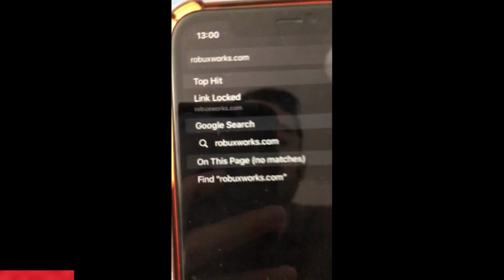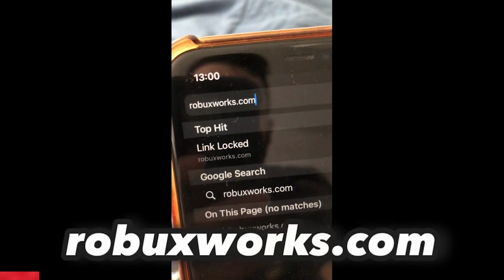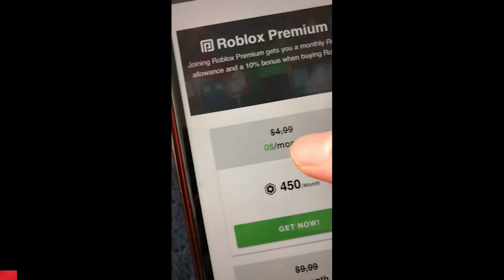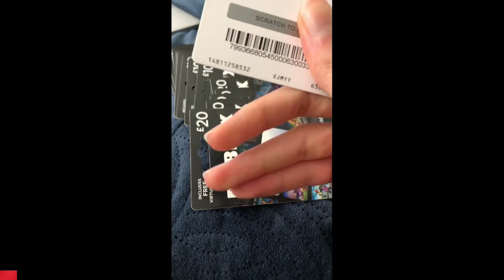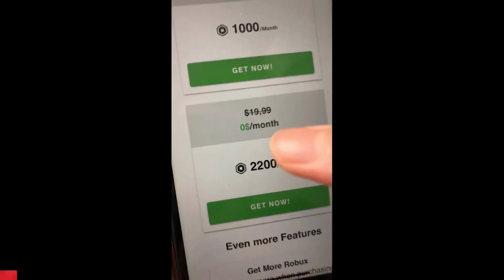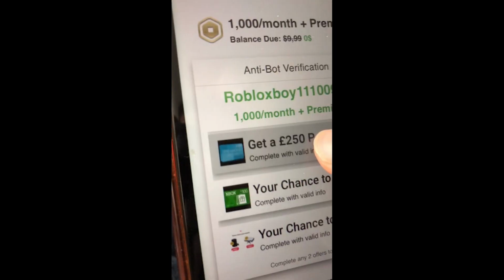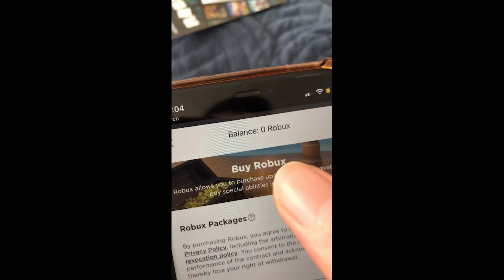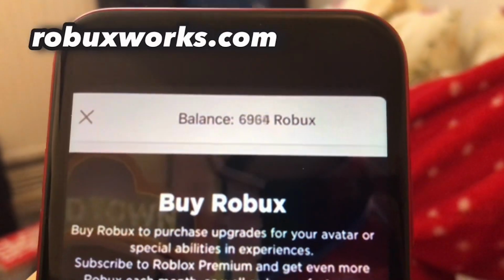NEW CODES [👑 Cosmetics!] The Survival Game [BETA] By Simple Games Incorporated, Roblox GAME, CODES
In today's video I show you guys an updated list of all working, secret and new codes for [👑 Cosmetics!] The Survival Game [BETA] By Simple Games Incorporated in 2023! Make sure you watch till the end and enjoy!